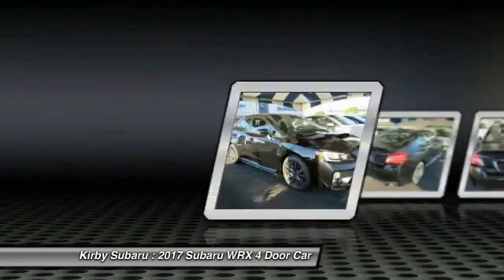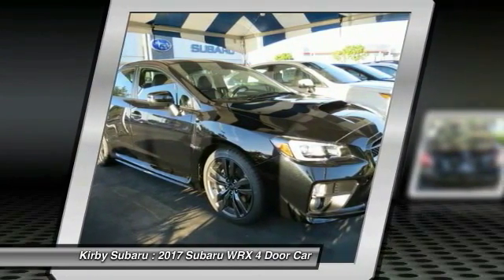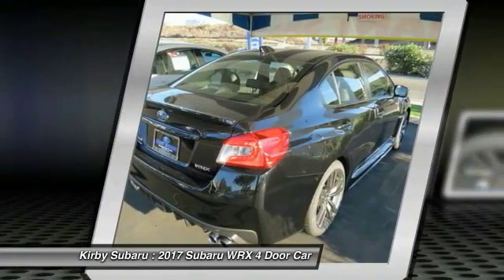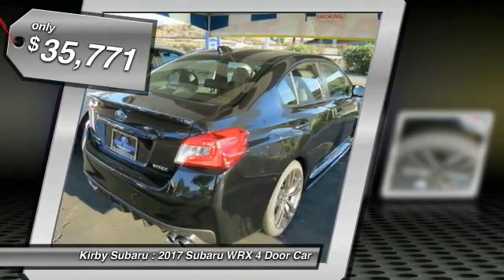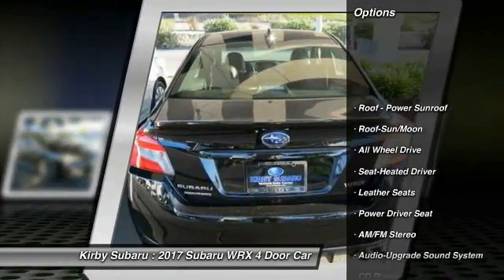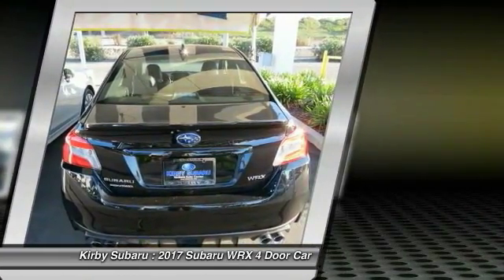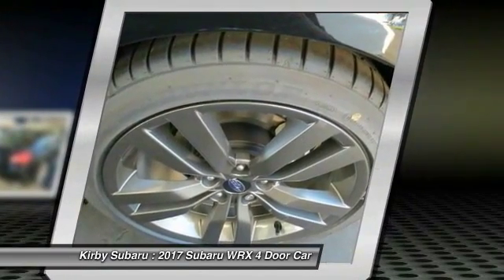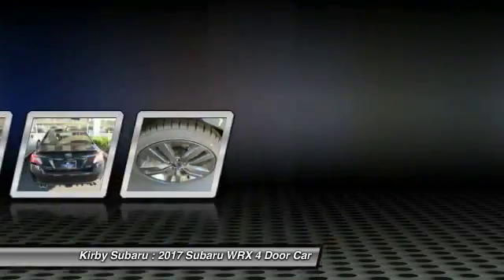2017 Subaru WRX Ventura CA 818296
2017 Subaru WRX

Kirby Subaru
6404 Auto Center Drive